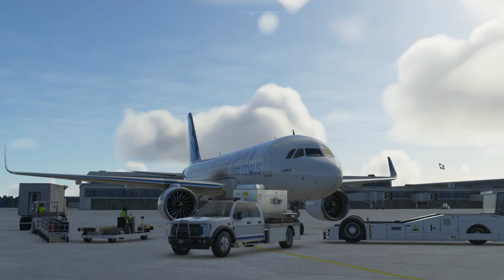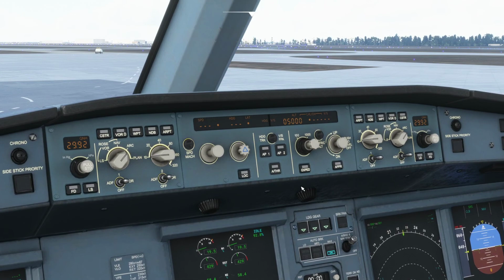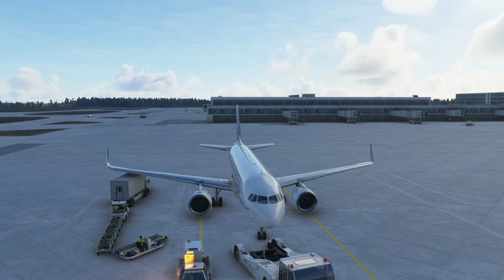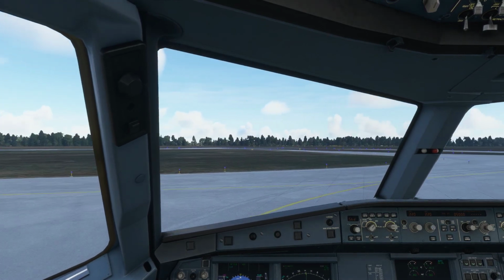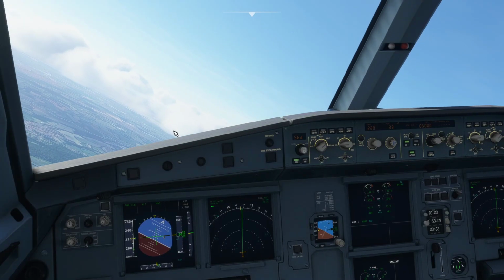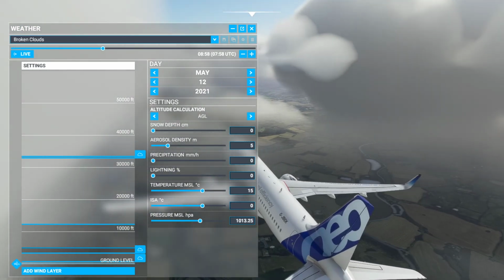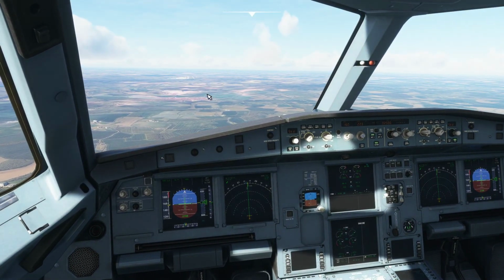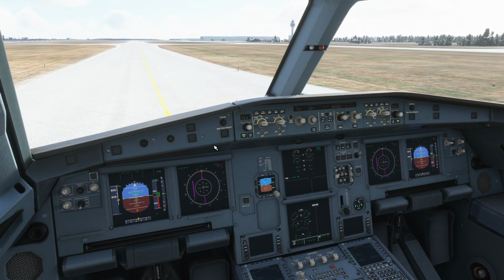Flying the Airbus around a circuit of Stansted from cold and dark in Microsoft Flight Simulator 2020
A quick flight in the Asobo Airbus A320 in Microsoft Flight Simulator 2020 - preparing the aircraft for flight from cold and dark on the tarmac, and explaining some of the shortcomings of the stock aircraft in the simulator along the way.

p.s. If you would like to take part in a community of Flight Simulation enthusiasts, you might like to visit the "Virtual Flight" discord server - just and you'll be redirected to the server automatically.